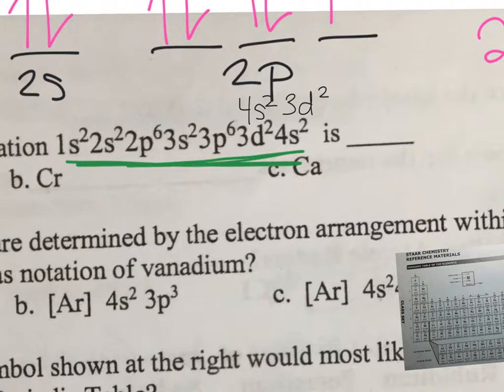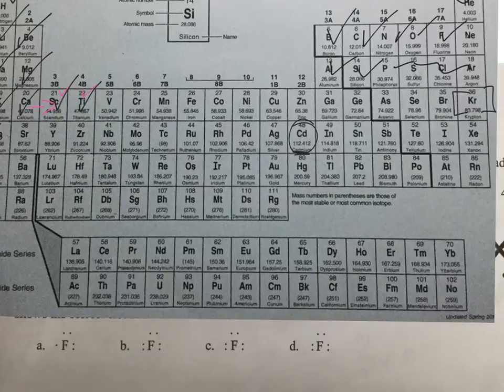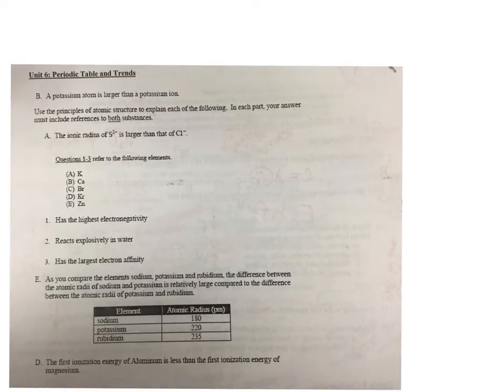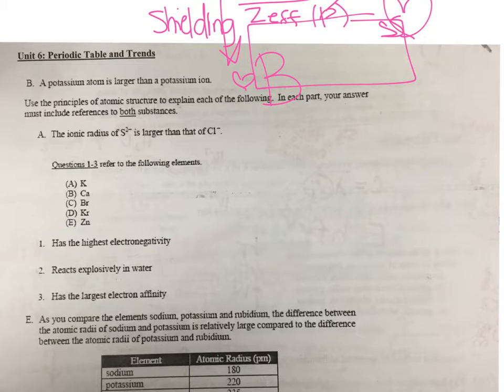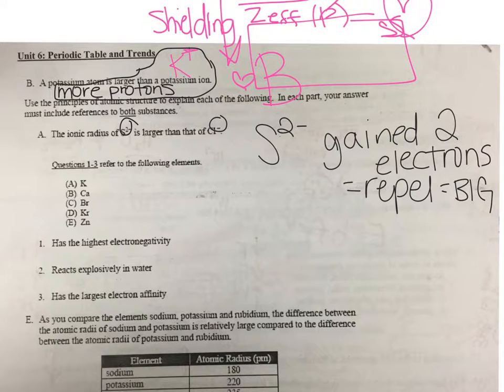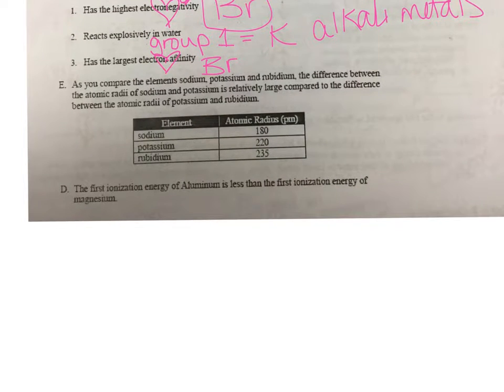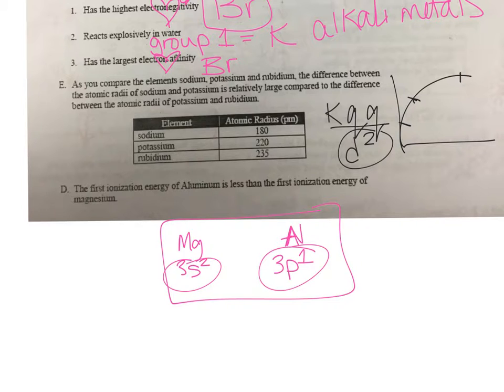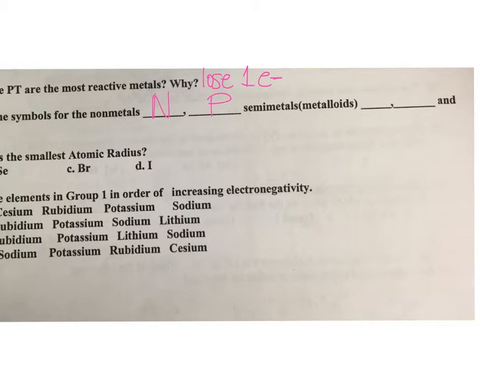review video 3 PreAP